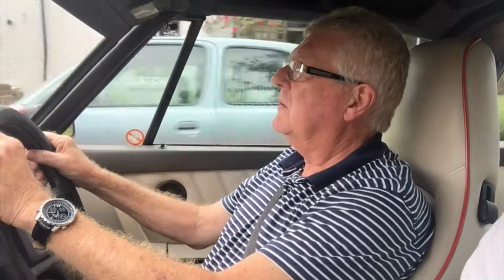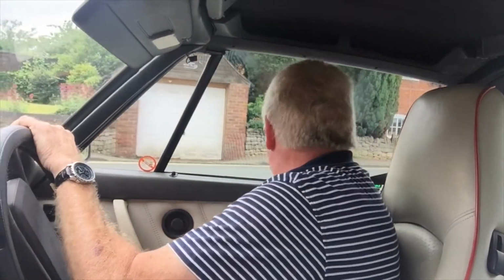1987 Porsche 911 Supersport Targa - Meet The Owner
Ahead of the sale of this 1987 Porsche 911 Supersport Targa  we interviewed the seller to see how they've used the car and what attracted them in the first instance to it.